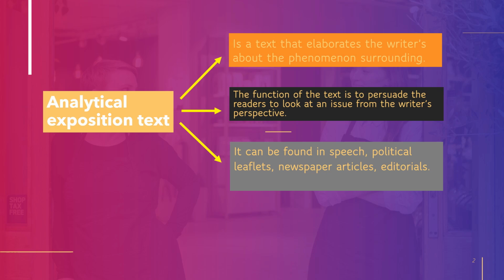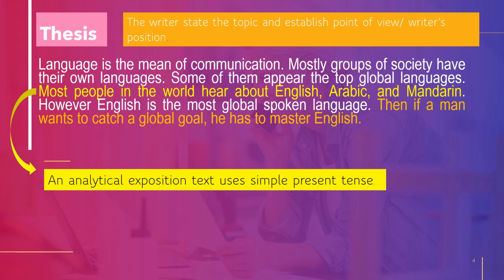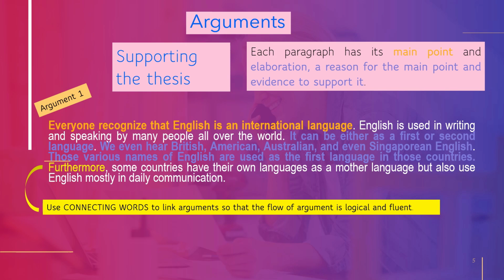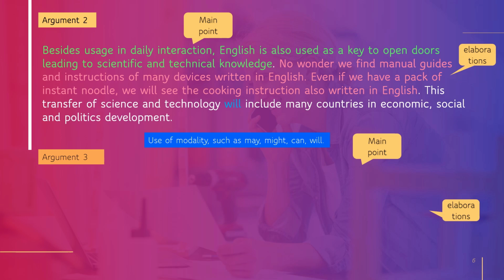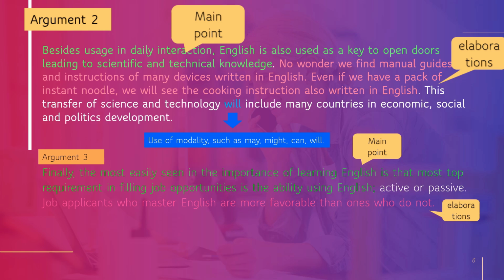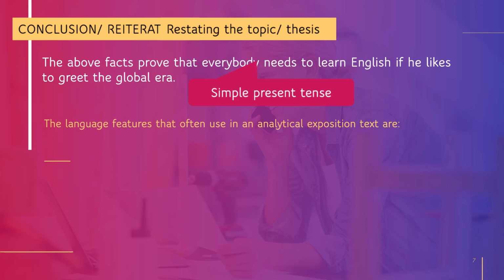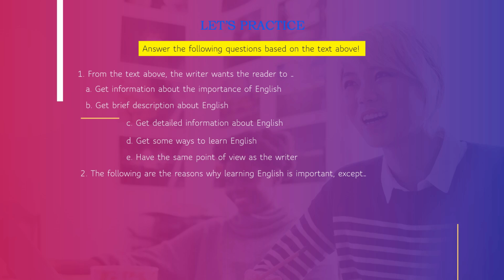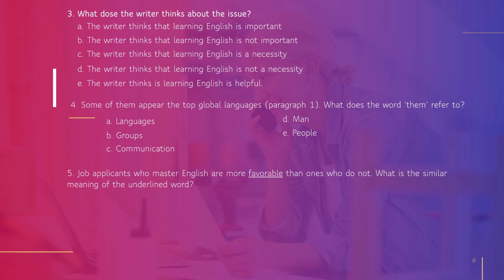VIDEO PEMBELAJARAN ANALYTICAL EXPO NEWEST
video kali ini tentang materi ANALYTICAL EXPOSITION TEXT Kelas XI semester 1. Semoga bisa membantu untuk memahami teks eksposisi analitisnya yaa. Practice makes perfect.